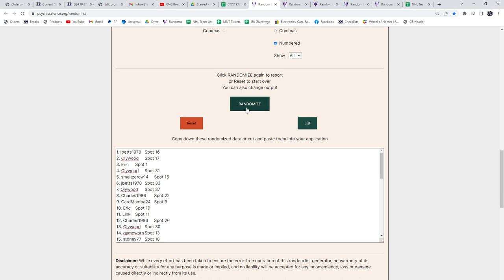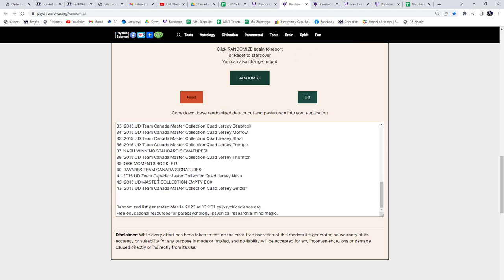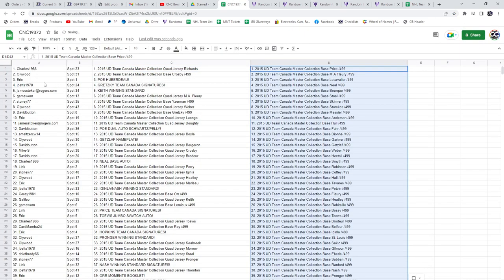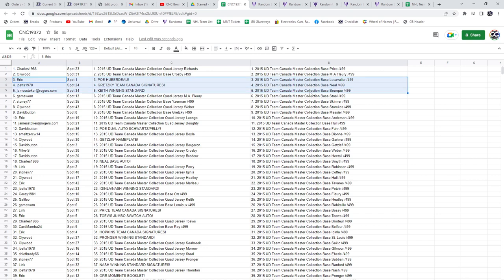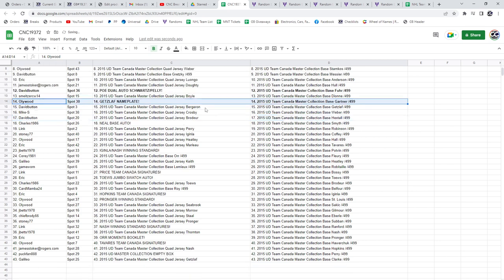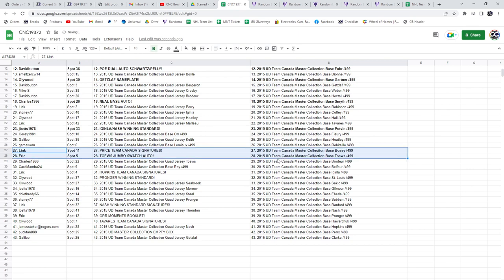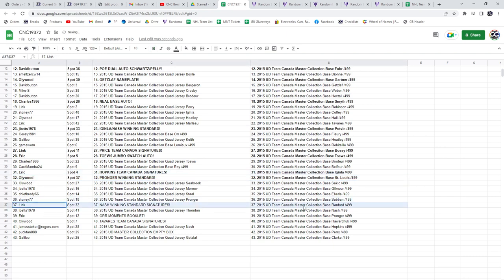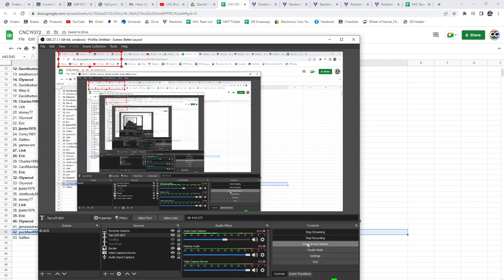Multi Randoms - C&C GB #19,372